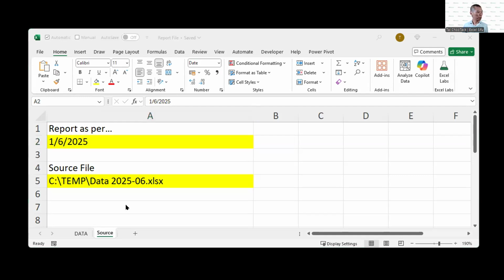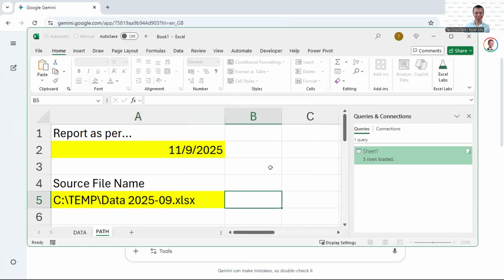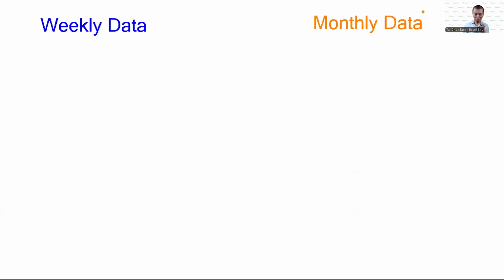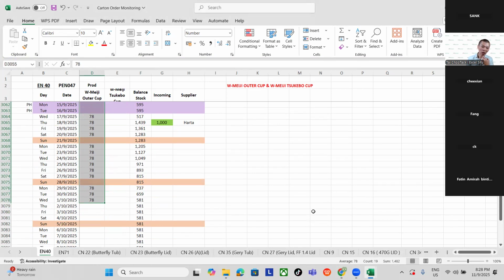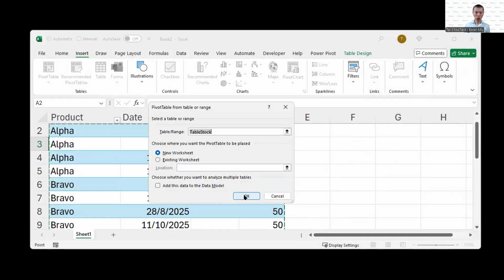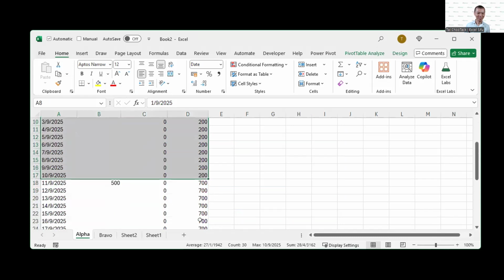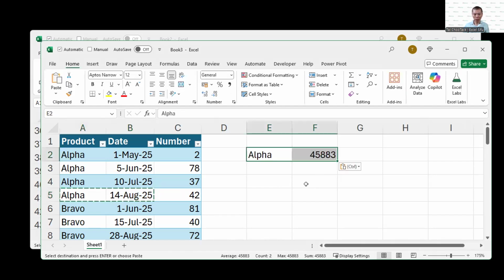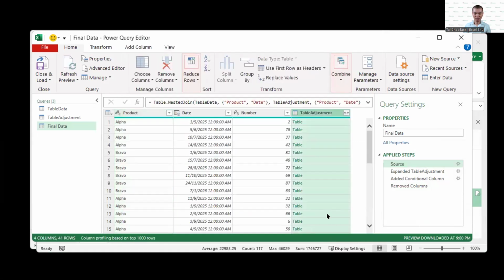AMA 2025.09.11 | Different Scenarios of Power Query | Excel Sifu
Questions received
1️⃣ Dynamically Change Power Query Source File
2️⃣ Alternate Way of Tracking Stock Balance
3️⃣ Zerolized a Number in Power Query